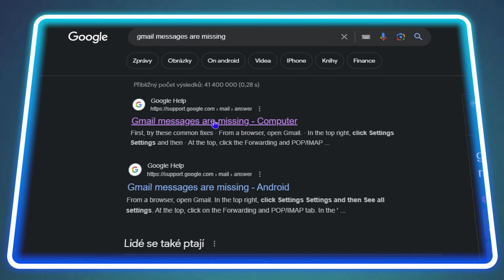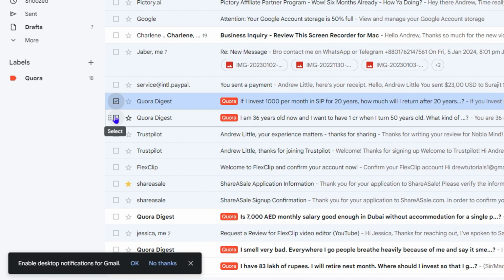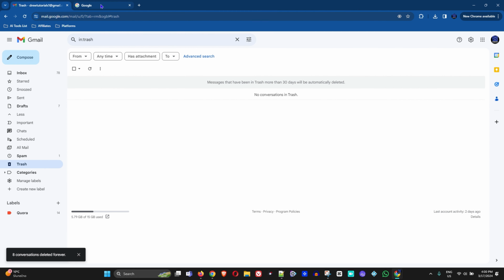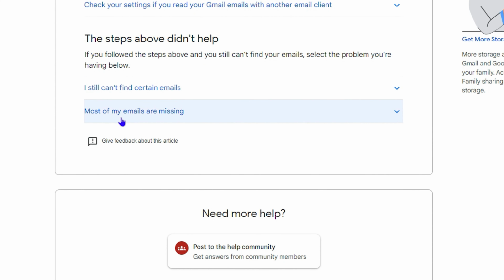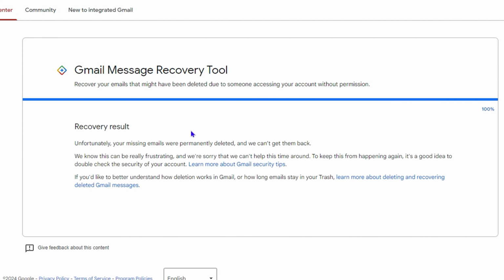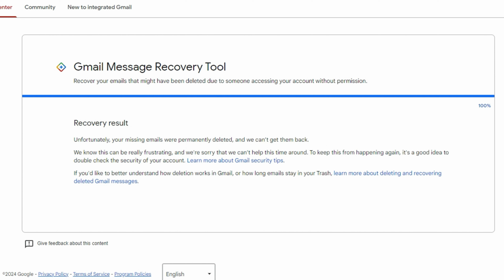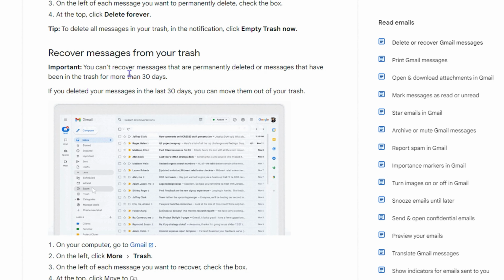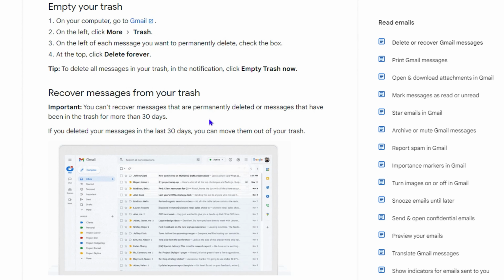Can You Recover Permanently Deleted Emails from Gmail?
In this tutorial, I will answer - Can You Recover Permanently Deleted Emails from Gmail?